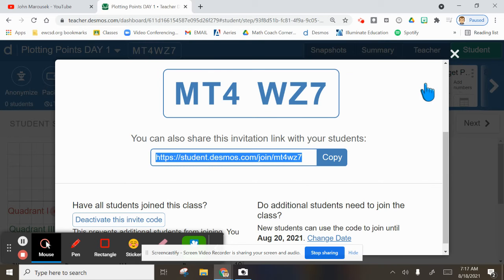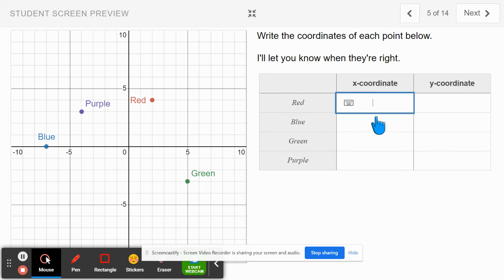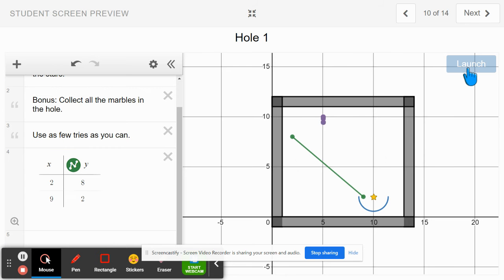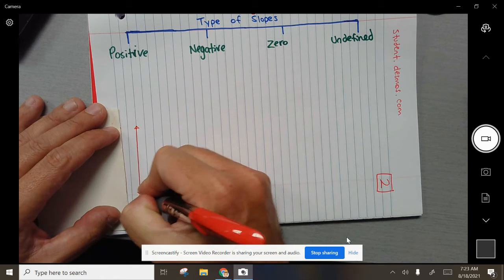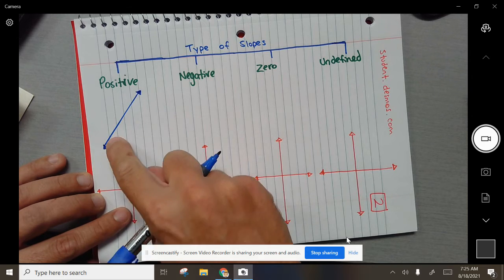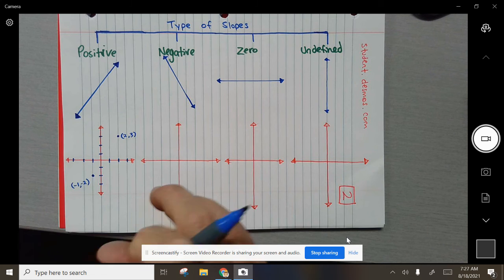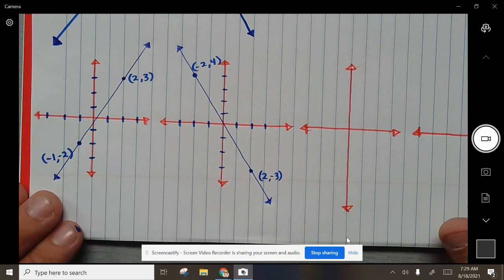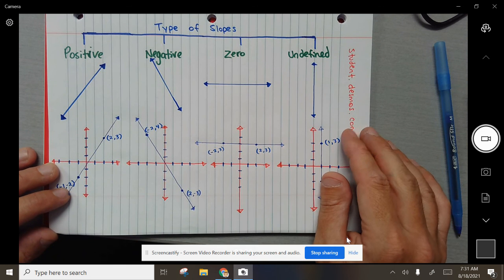Types of Slopes Notes